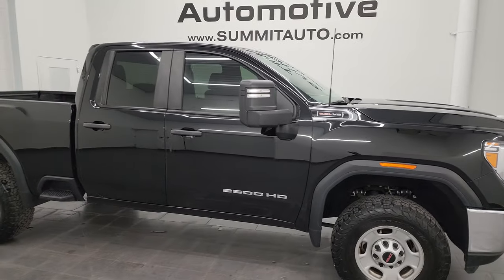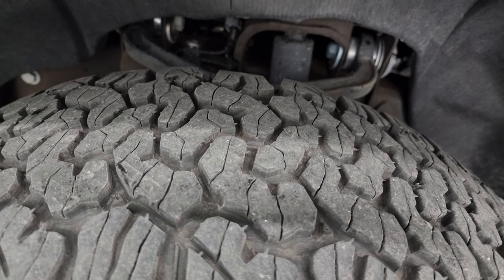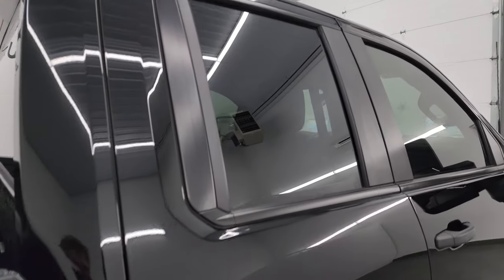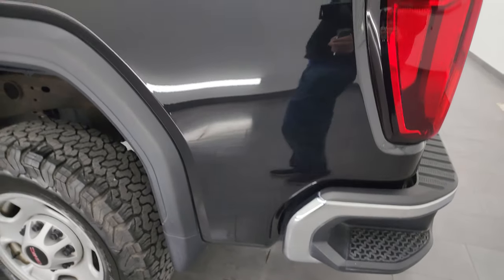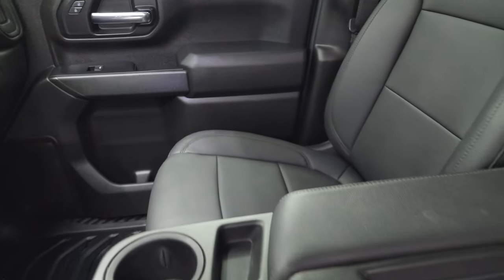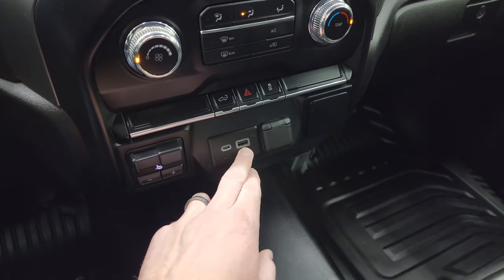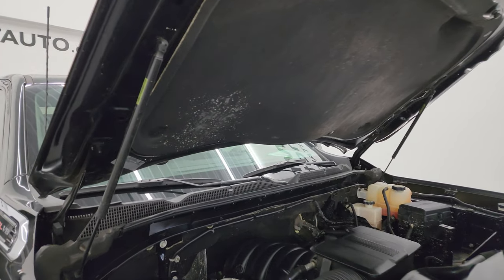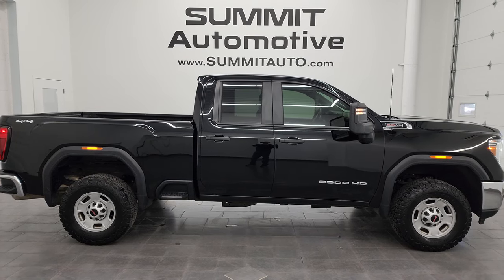2022 GMC SIERRA 2500 PRO DOUBLE SHORT ONYX BLACK GASSER 4K WALKAROUND 14430Z SOLD!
This 2022 GMC SIERRA 2500 PRO DOUBLE CAB SHORTBOX GASSER IN ONYX BLACK CLEARCOAT FOR SALE IN FOND DU LAC OSHKOSH WISCONSIN 54935 is the vehicle we did walk around review of today.

Thank you for checking out this video of this 2022 GMC SIERRA 2500 PRO DOUBLE CAB SHORTBOX GASSER IN ONYX BLACK CLEARCOAT FOR SALE IN FOND DU LAC OSHKOSH WISCONSIN 54935

STOCK: 14430Z
PRICE: $43,991
MILES: 32,368
MAKE: GMC
MODEL: SIERRA 2500
VIN: 1GT59LE73NF252963
LOCATION: FOND DU LAC OSHKOSH WISCONSIN, 54937 TRUCKS ON 41

1 OWNER! CLEAN TITLE HISTORY! CLEAN CARFAX!* 6.6 Liter V8 Gas Engine, 401 Horsepower* Full Four Door Double Cab Crew Cab* Short Box 6 1/2 Foot Shortbox* SL Package* 6 Speed Automatic Transmission with Optional Manual Tap Shift* 4x4 Push Button Four Wheel Drive 4WD* Reverse Backup Camera Rearview Camera* Black Ebony Vinyl Seats* 40/20/40 Split Front Bench Seating* Full Towing Package with Receiver Trailer Hitch, Wiring and Transmission Cooler Tow Package* Factory Brake Controller* Power Mirrors with Built-in Directional Signals* Telescopic Tow Power Mirrors* Stabilitrak Traction Control* 3.73 Gears with Automatic Locking Differential Limited Slip Differential* BF Goodrich All Terrain T/A KO2 LT285/70 R18 Tires* Steel Rims* Four Wheel Disc Brakes* Spray-in Bedliner* Bedrail Covers* LED Bed Lighting* LED Headlights* LED Running Lights* Locking Tailgate* Power Drop Down Tailgate* Rear Bumper Steps* AM / FM Radio Tuner* Bluetooth, Hands-Free Phone Controls Blue Tooth* Android Auto Compatible* Apple Car Play Compatible* USB C Jack* USB Jack Portable Audio Connection* Keyless Entry System* Rear Window Defroster* Adjustable Height Seatbelts* Driver and Passenger Front Air Bags* L.A.T.C.H. Child Safety System* Side Curtain Air Bags SRS Safety Restraint System* Mileage Display* Outside Temperature Display* Rubber Floors* Air Conditioning AC* Cruise Control* Power Locks* Power Windows* Tilt Steering Wheel* Automatic Headlights Autolamp* 3 Year / 36,000 Mile Remaining Factory Bumper to Bumper Warranty, Whichever comes first* 5 Year / 60,000 Mile Remaining Powertrain Factory Warranty, Whichever comes first* Onyx BlackONE OWNER! CLEAN AUTOCHECK! Very very clean inside and out! This is one of the sharpest 2022 GMC Sierra 2500 doublecab shortbox 3/4 ton gas trucks on our lot! Make your move before this super clean 4wd is gone!*